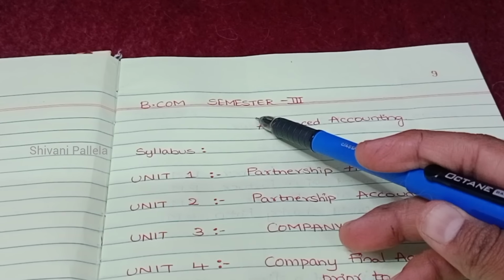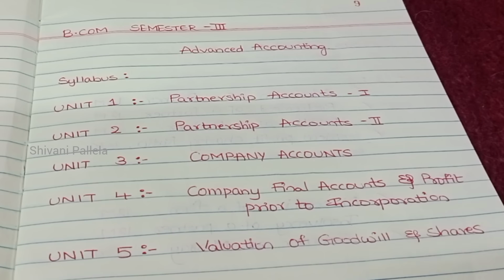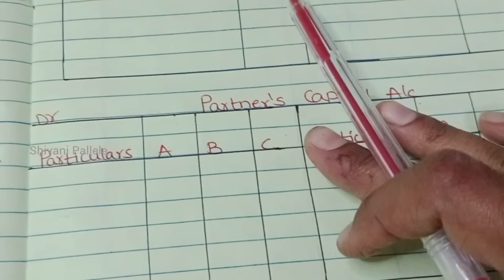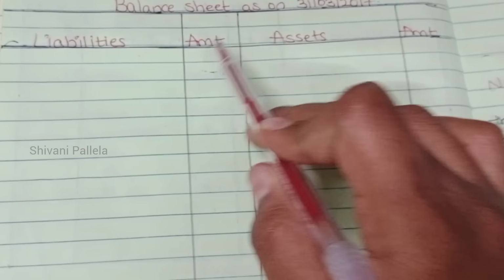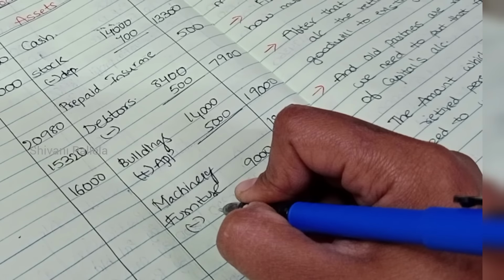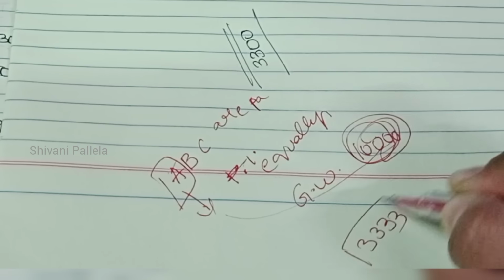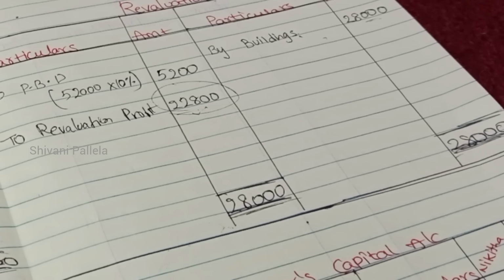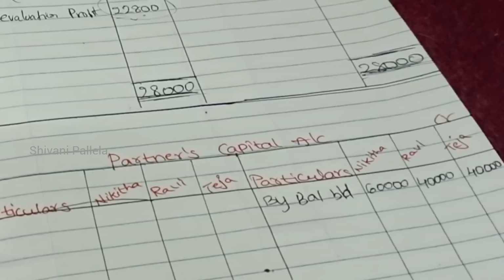|| Advanced Accounting || Unit 1 || Explanation💯 || Telugu + English || @shivanipallela ||